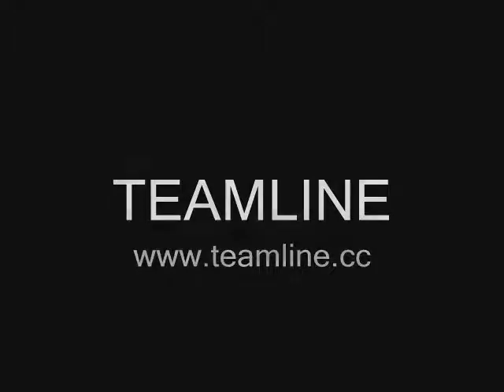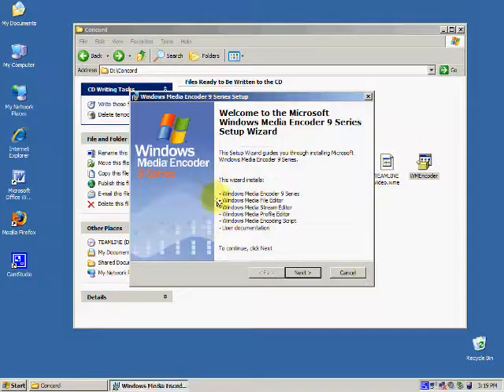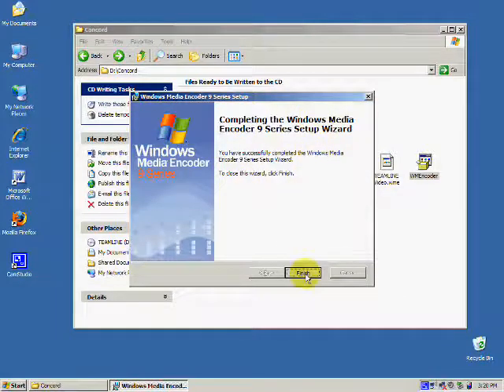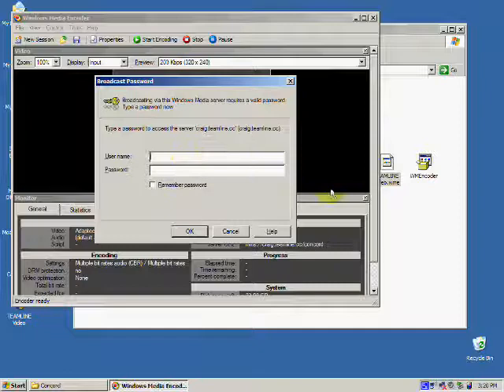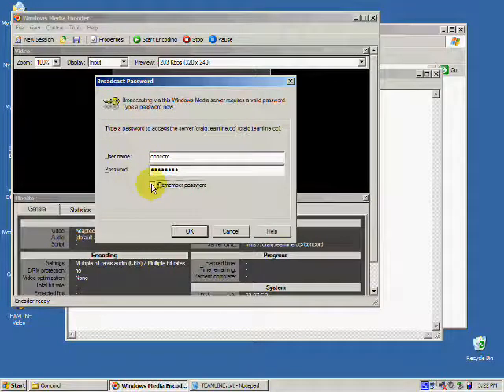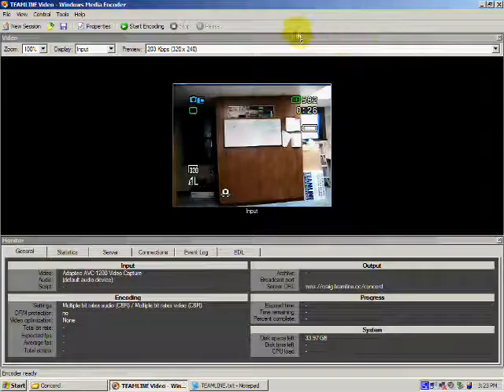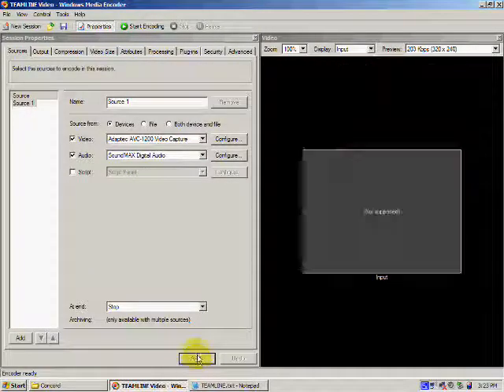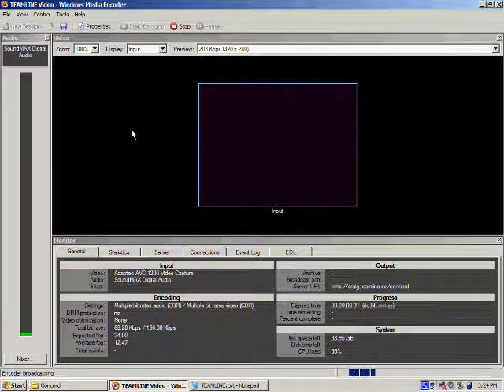Encoder Software Install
How to install the software to encode video to stream on the internet